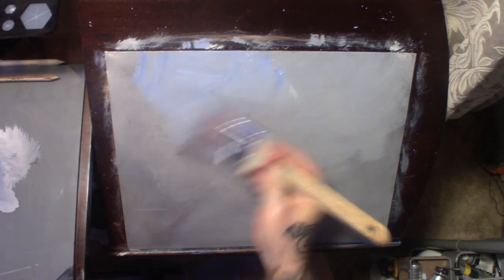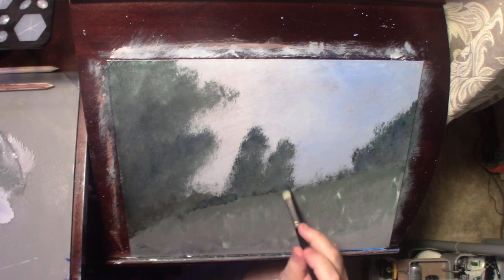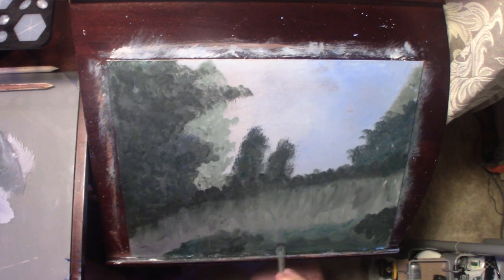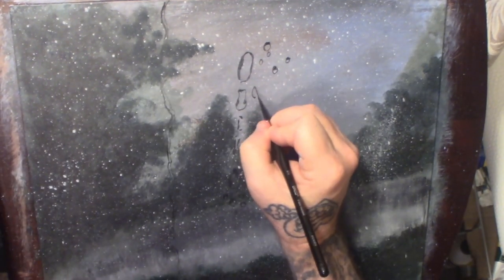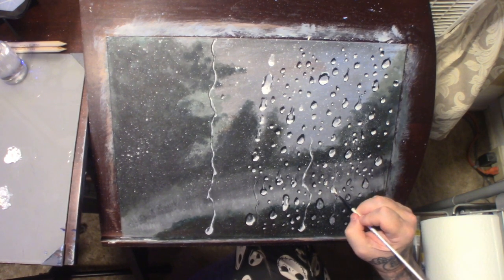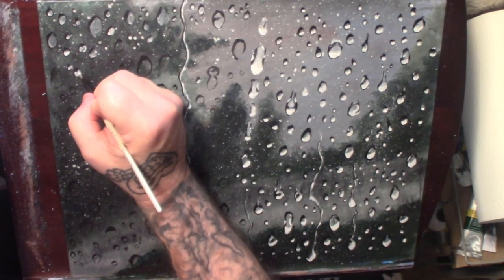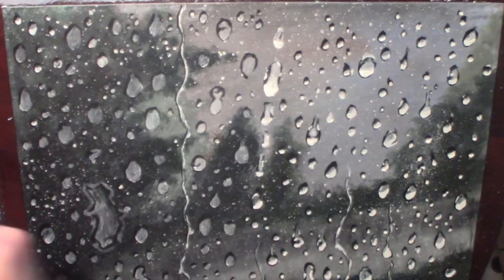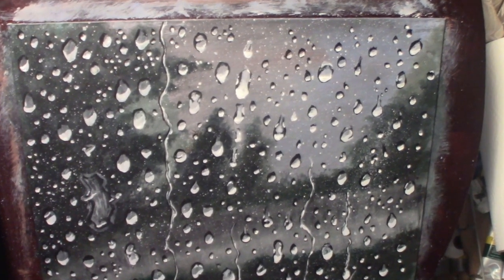Skip the Detail. Easy Acrylic Painting, Rainy Day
This is a very simple acrylic painting. Very good for beginners. With only a few colors and not much detail, you can create a great painting. Although simple, it is a little time consuming. It's a great way to get familiar with the paints and brushes.
Grab your supplies and paint along, or just enjoy.

end shot music:
Otis McMusic by Otis McDonald

This is BlindViews and
That' the Way I See It